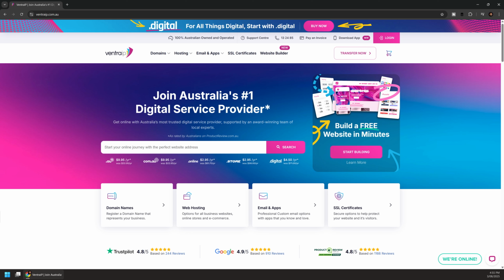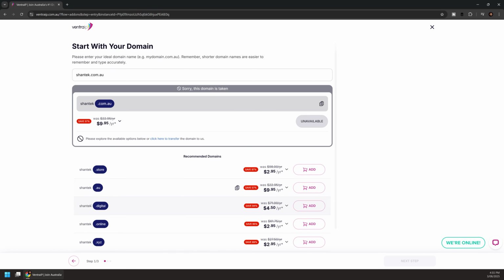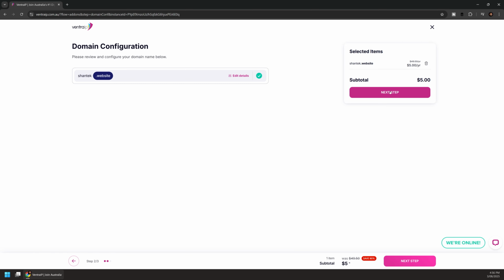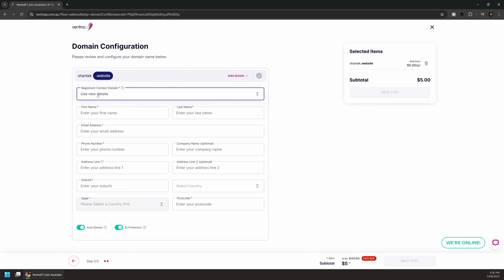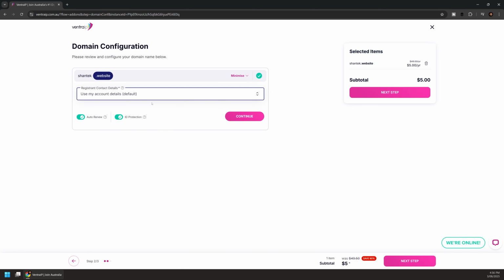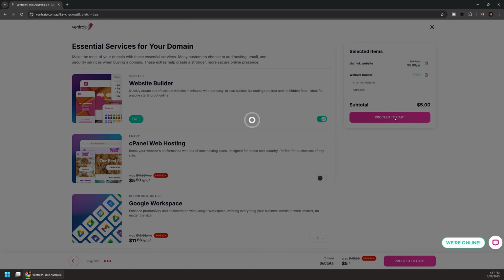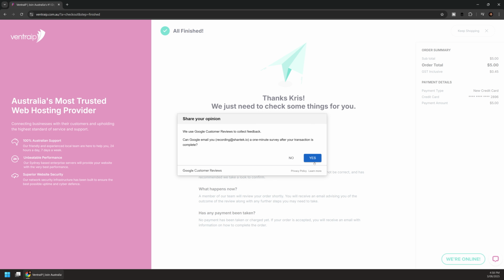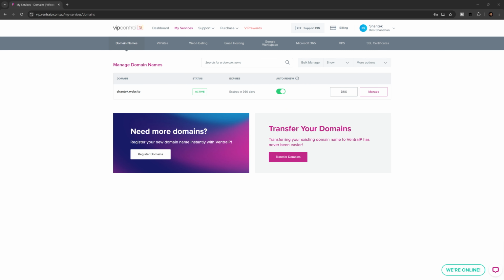How To Register a Domain Name (with Ventra IP)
Learn how to easily register a domain name with VentraIP! This tutorial walks you through the process of checking domain availability and starting your domain registration. Say goodbye to crazy fees and hello to owning your web address!

In future videos we'll cover how to create a free website using the VIPSites Site builder from Ventra IP and also purchasing a cPanel hosting account to setup a WordPress website.

0:00 - Intro
0:15 - Searching for a domain name
1:21 - Website hosting and additional options
1:52 - Purchasing your domain name
2:19 - Domain name control panel
2:33 - Outro